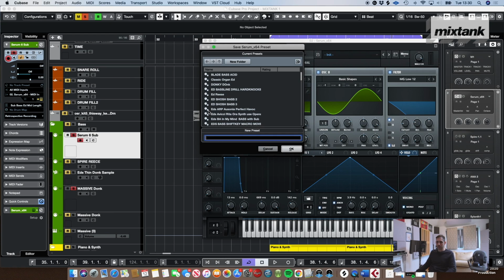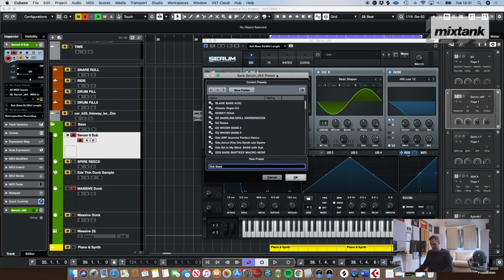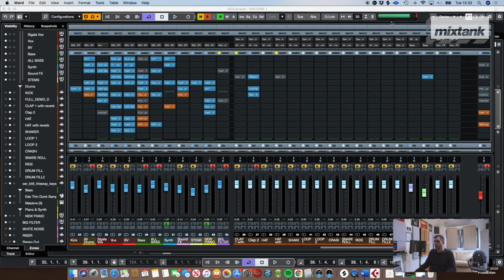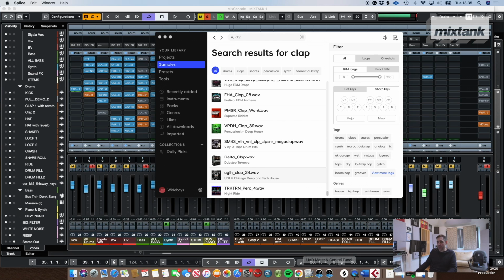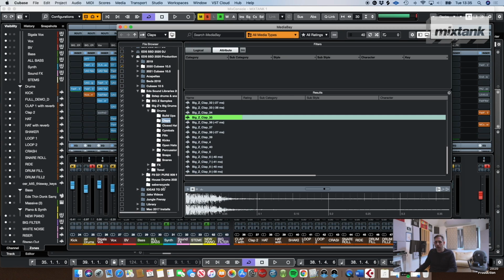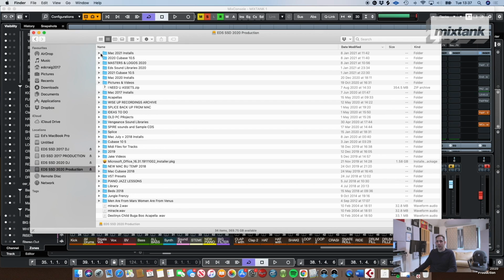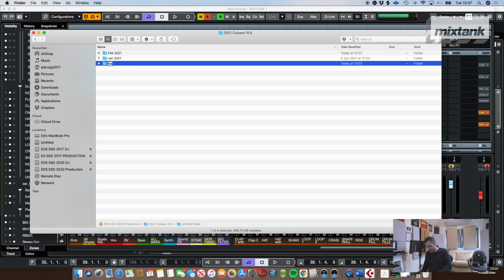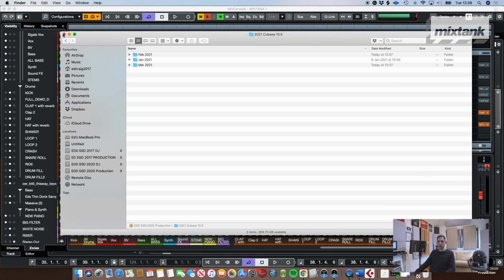How To Keep Your Projects Organised In The Studio with Eddie Craig!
In this exclusive course for Mixtank - the first in our new In-The-Box series - Eddie Craig breaks down his entire production process shares game-changing advice focussing solely on software techniques that you can transfer to any DAW or genre. Over the course of 2.5 hours, he goes into depth on essential topics including:

How to organise samples and projects for easy access and recall so that you can start writing music within minutes
How to create different templates for writing, mixing and mastering
How to make big fat basslines
How to find your own original sound
How to create grooves using samples and drum machines
How to mix and comp pop-ready vocals
Key mixing and mastering tips

With over 25 years in the industry, Eddie Craig is one of the UK’s most prolific producers - there’s no doubt about that. A multi-award-winning legend of the UK Garage scene, he’s sold over 1.4 million albums with Ministry of Sound, recent releases have included labels like Defected’s D4Dance and DJ EZ’s Nuvolve, and his CV features an incredible catalogue of work under various guises for the likes of like Pharrell, Madonna, Eric Prydz, Snoop Dogg and more.

Needless to say, Eddie knows a thing or two about making house, garage and bass.

Chapters
Getting Started Quickly
Studio Zen
Projects & Templates
Beats & Grooves
Using Groove Machines
Heavy-Hitting Basslines
Music & Originality
Creating Transitions
Vocal Comping, Processing & Tuning
Mixing, Mastering & Metering

DAW
Cubase (skills covered are transferable to all DAWs)